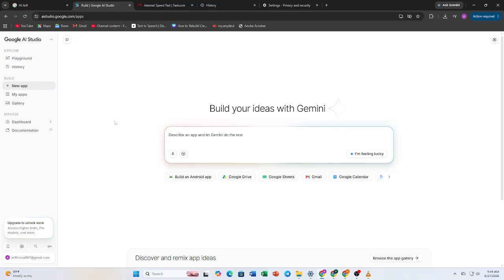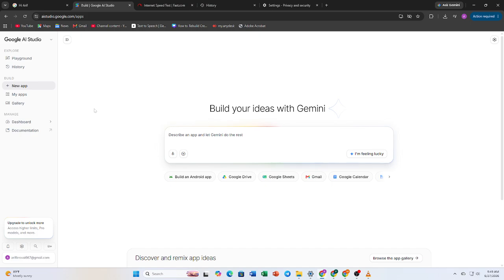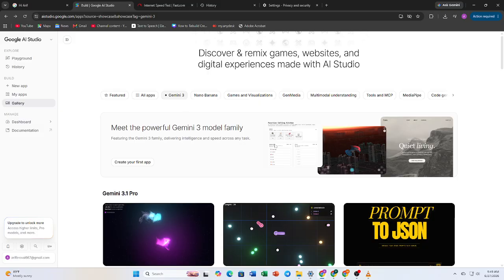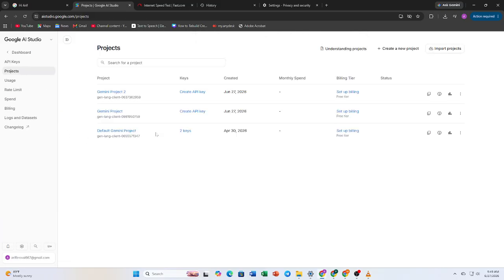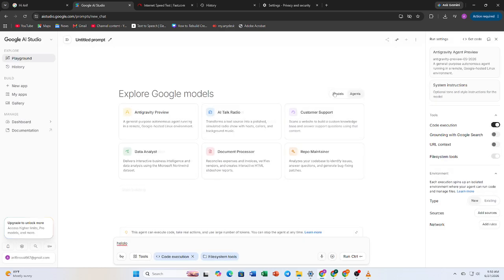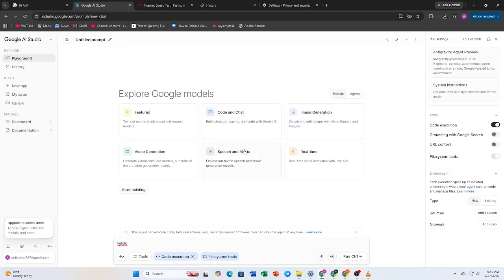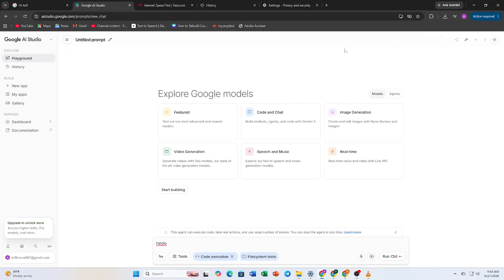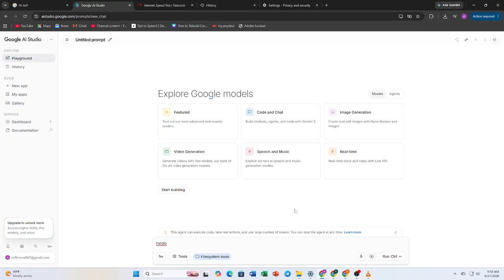How to Export Results from Google AI Studio Full Guide 2026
Export results from Google AI Studio with this complete 2026 guide. Learn how to save AI-generated outputs, export prompts and responses, copy results, manage project data, and organize your work efficiently. Follow step-by-step instructions to export content from Google AI Studio for documentation, collaboration, and AI development workflows in 2026.